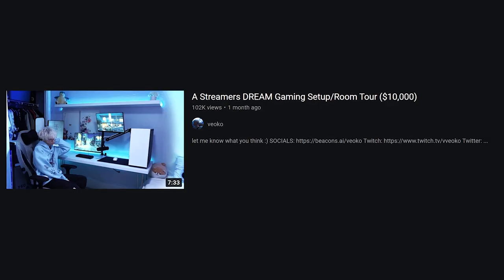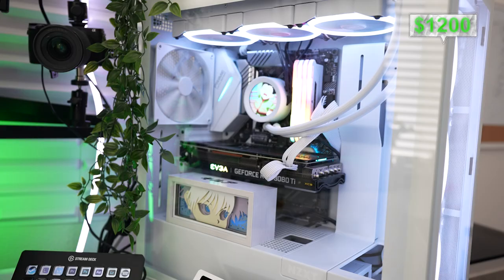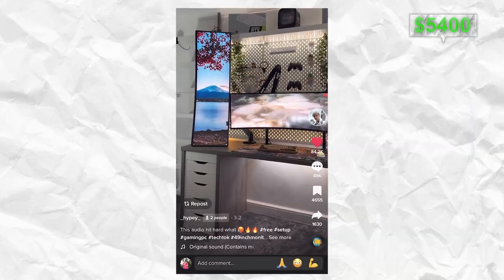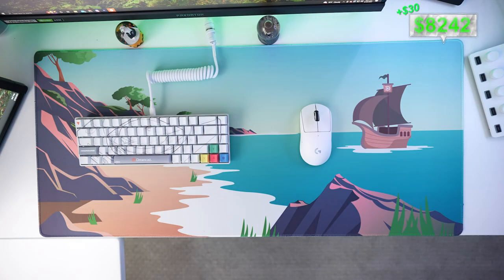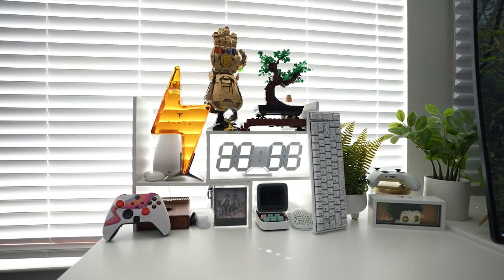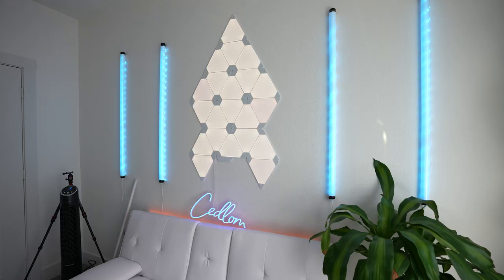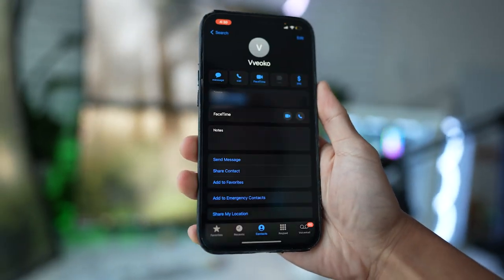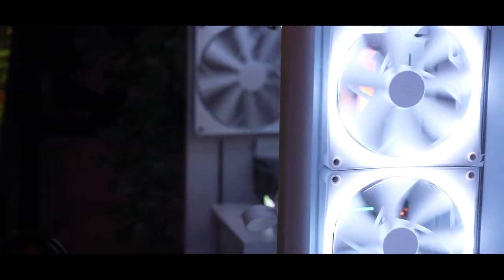MY ULTIMATE $10,000 DREAM GAMING SETUP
An in-depth look at my $10,000 Gaming Setup

Thanks to @veoko @GutzyAiden & @mattykayy for the cameos 🙏

License ID: 84bwB6MZE3M

License ID: OBpNbQADpDz